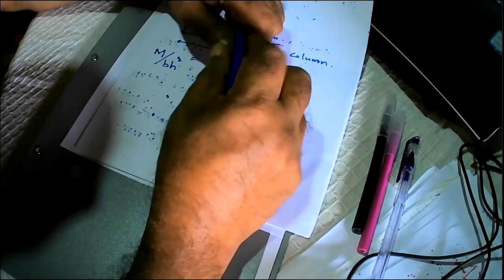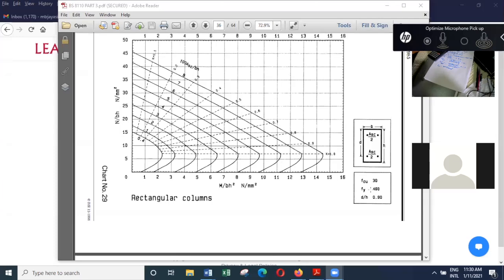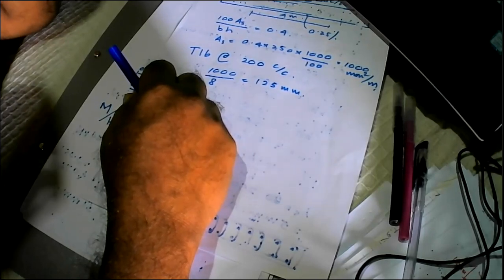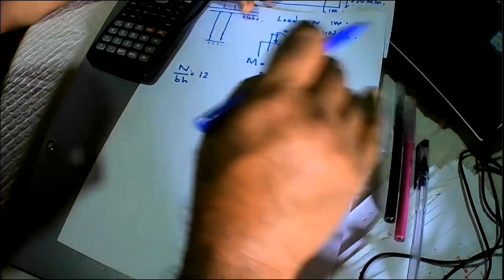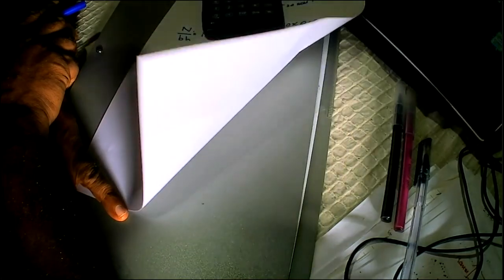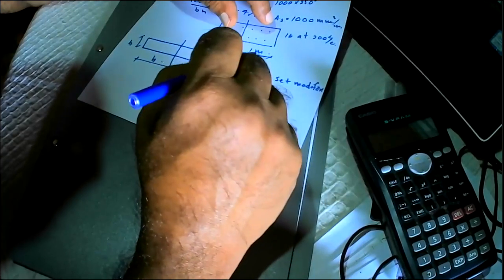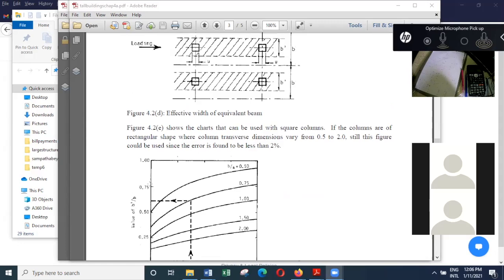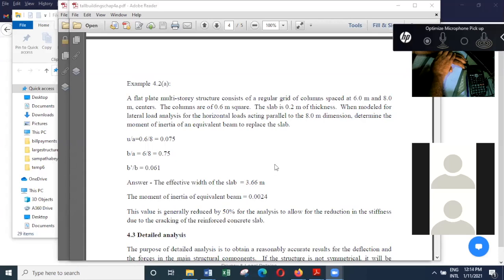Shear Wall Design Example by Prof. Thishan Jayasinghe : Lecture 12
Dive into the advanced principles of structural engineering in this detailed analysis of shear walls and stress distributions under varying loads. Explore key concepts like bending moments, coupling action, and stress distribution through a step-by-step walkthrough. Learn how to calculate critical values such as moment resistance, stress distribution with coupling effects, and the impact of live and wind loads on walls. Perfect for civil engineering enthusiasts, students, and professionals seeking to deepen their understanding of structural mechanics. Watch now to unravel the science behind robust building designs!